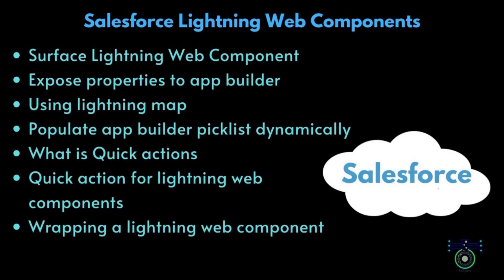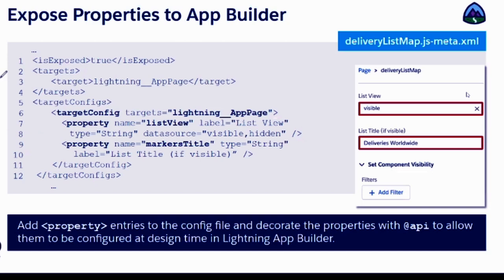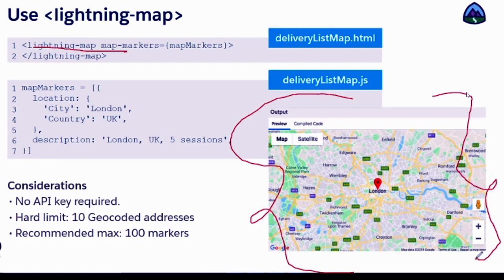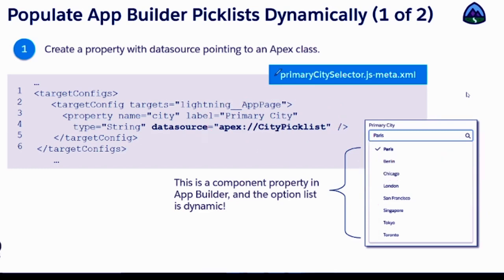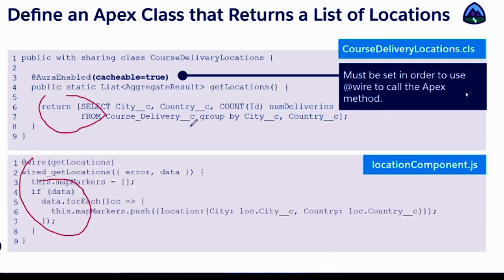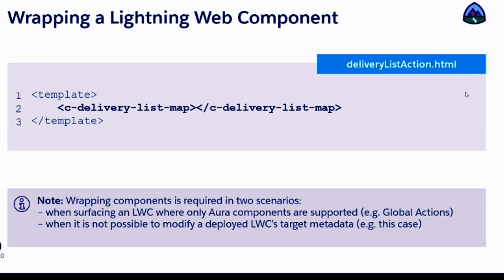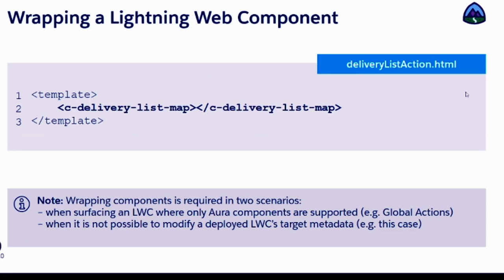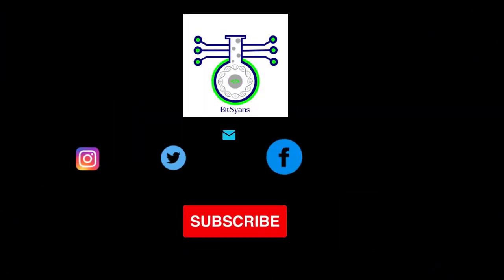salesforce Lightning Web Components: Surface Integration, Property Exposure, Quick Actions